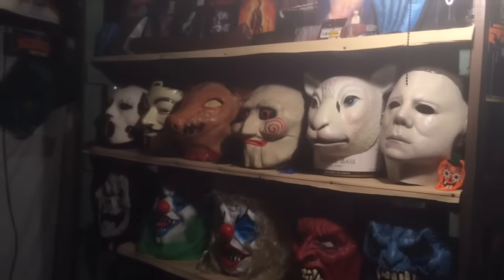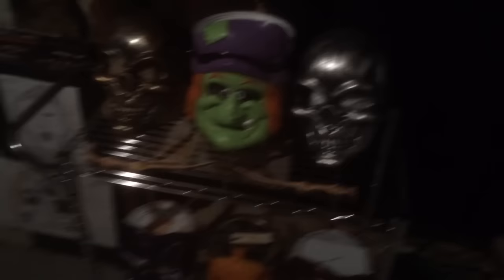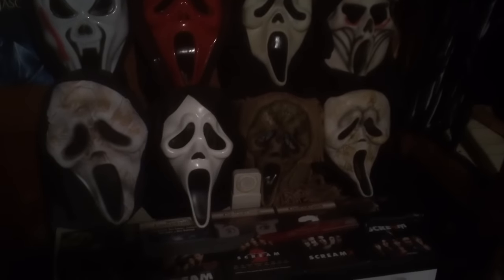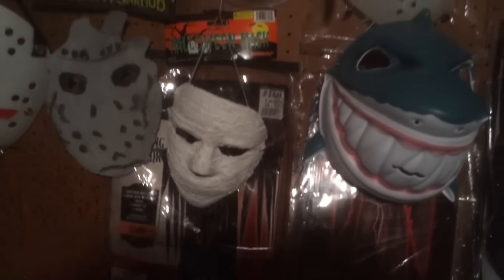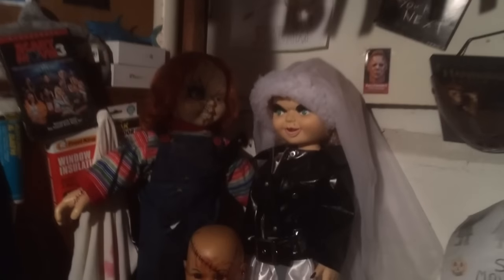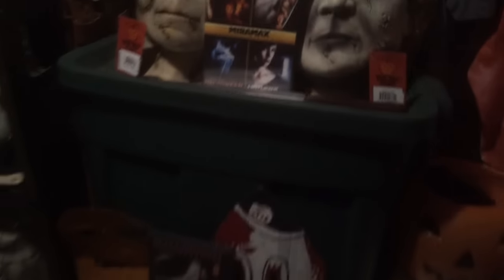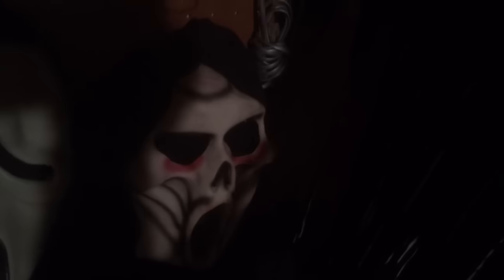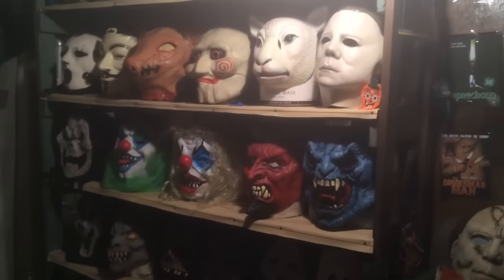Horror Room Collection Update 3/2/16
I haven't done a horror room update in quite sometime so I thought I'd update you guys and show you where I'm at right now.